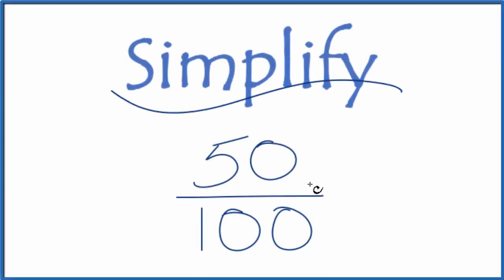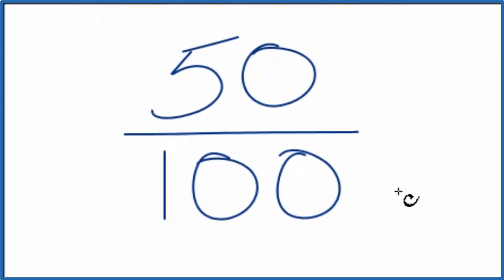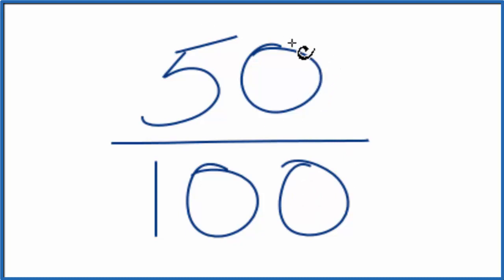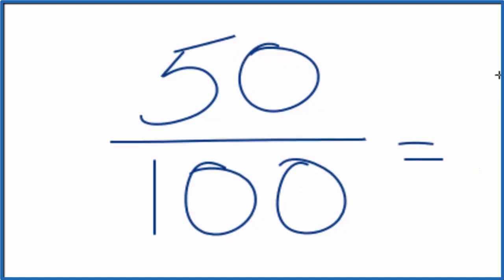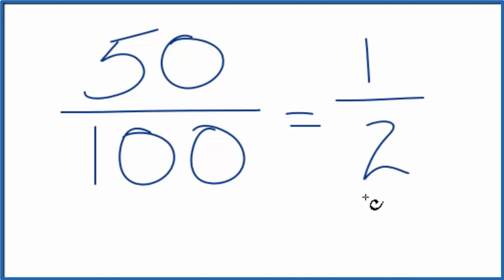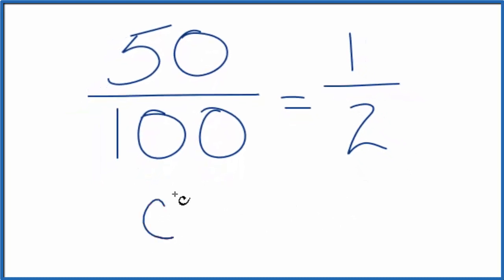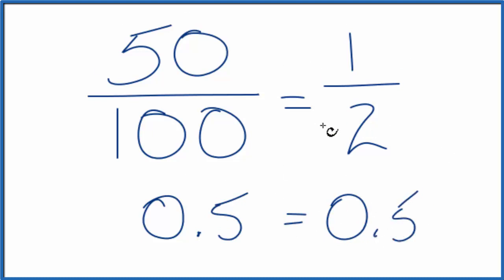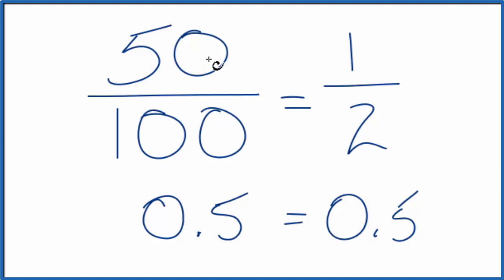How to Simplify the Fraction 50/100